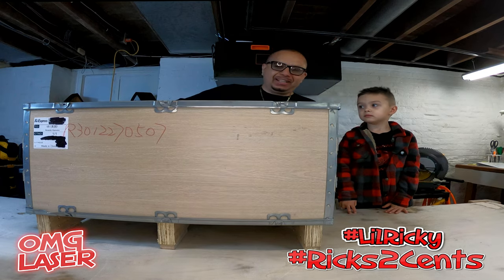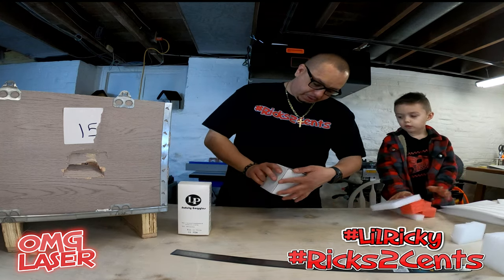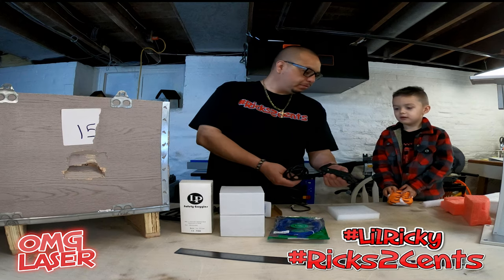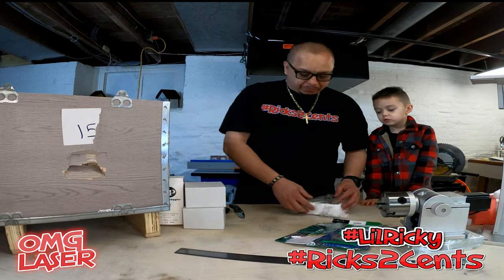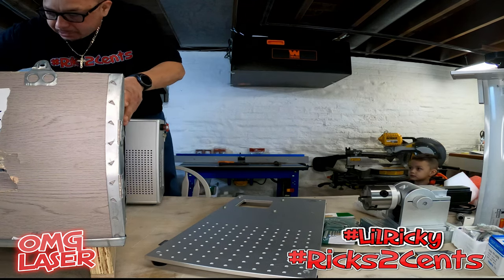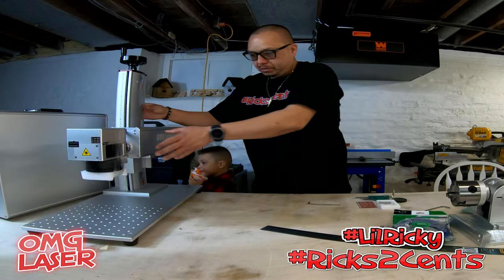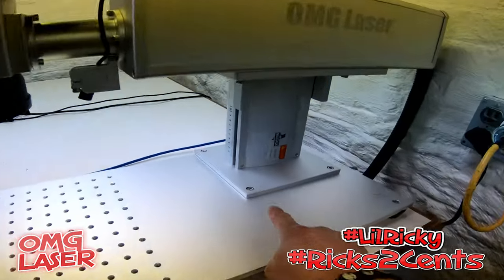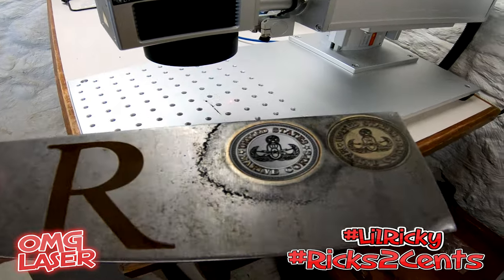60W M7 Mopa Fiber Laser | 60W Mopa JPT Fiber Laser OMG-X UnBoxing & Full Review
60W M7 Mopa Fiber Laser | 60W Mopa JPT Fiber Laser OMG-X UnBoxing & Full Review
Hey there, laser enthusiasts! 🌟 Are you ready for an adrenaline-packed unboxing experience like no other? Hold onto your seats as we dive headfirst into the world of cutting-edge technology with the OMG 60W Mopa JPT Fiber Laser! 🚀💥

📦 Unboxing Extravaganza: Join us as we unveil the OMG Fiber Laser in all its glory! From the sleek design to the robust packaging, every detail is meticulously crafted to deliver a premium unboxing experience that'll leave you saying, "OMG!"

🔍 In-depth Review: We leave no stone unturned as we put the OMG Fiber Laser through its paces. From its impressive 60W power output to its advanced Mopa technology, we explore every feature and functionality to give you the inside scoop.

🎨 Versatile Applications: Whether you're in the engraving, marking, or cutting business, the OMG Fiber Laser is your ultimate tool of choice. Watch as we demonstrate its versatility across various materials, from metals to plastics and beyond!

⚙️ User-Friendly Interface: Don't let its advanced capabilities intimidate you! We walk you through the user-friendly interface, making operation a breeze for beginners and seasoned professionals alike. Get ready to unleash your creativity with ease!

🔧 Maintenance Made Simple: Worried about upkeep? Fear not! Say goodbye to downtime and hello to uninterrupted productivity!

💡 Unlock the Potential: Whether you're a small business owner, a hobbyist, or a seasoned professional, the OMG Fiber Laser is your ticket to unlocking endless possibilities. From personalized gifts to industrial-grade applications, let your imagination soar!

🎥 Watch Now! Don't miss out on the OMG Fiber Laser unboxing and full review extravaganza! Click the link below to witness the magic unfold and discover why this powerhouse deserves a prime spot in your workshop. 🌐✨

Get ready to elevate your laser game to new heights with the OMG 60W Mopa JPT Fiber Laser! Don't just watch the revolution—be a part of it! 💪🔥

*Richard Zhang  ⬅️ Tell Him I Sent You!!!*

⭐ *Laser Engravable Blanks* ⭐
*Engr Muhammad Usman  ⬅️ Tell Him I Sent You!!!*

🔥 *All Lives are Hosted through Stream Yard Give them a Try!!!* 🔥

🔥 *All My Videos are Optimized with vidIQ Give them a Try!!!* 🔥

🔥 *All My Shorts are Created with Opus Give them a Try!!!* 🔥